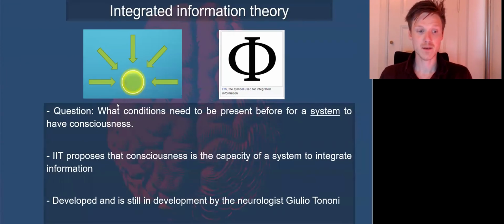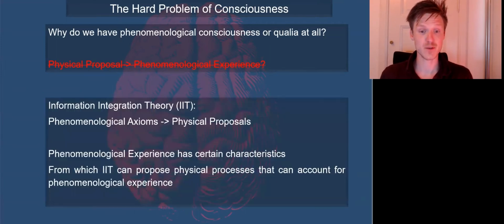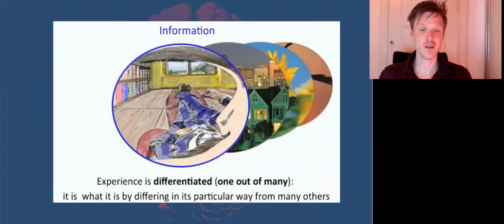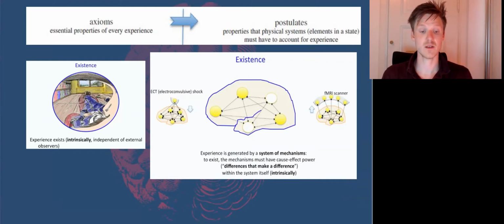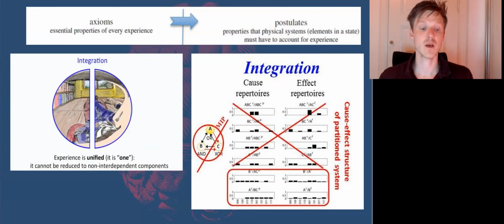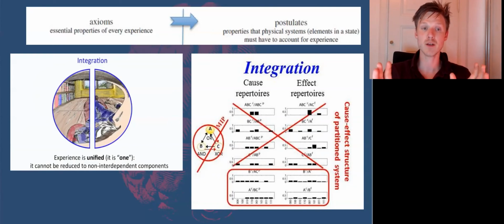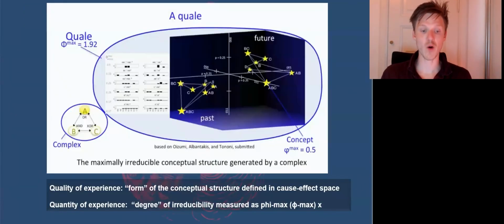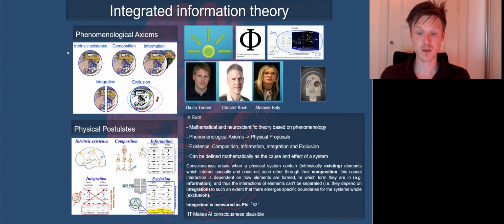Integrated Information Theory session 4